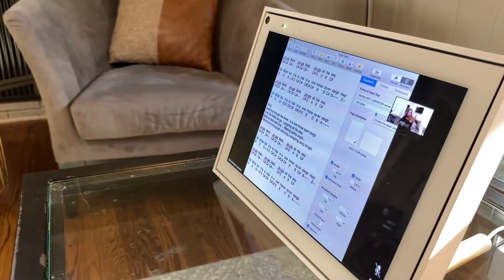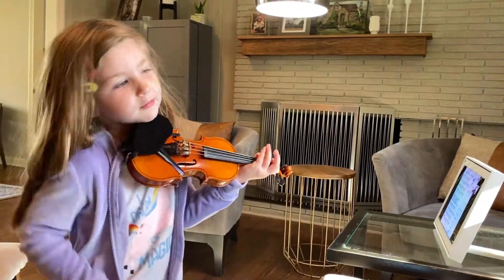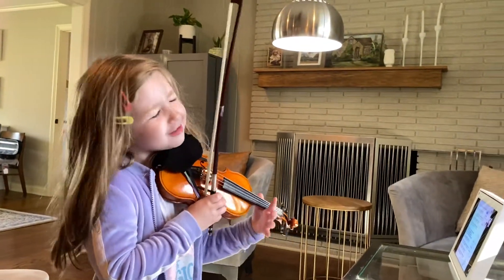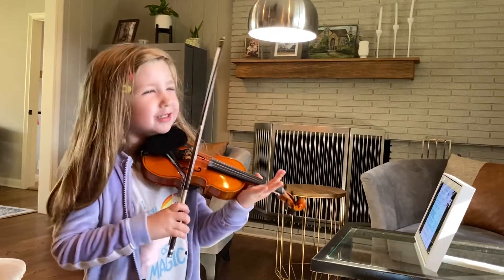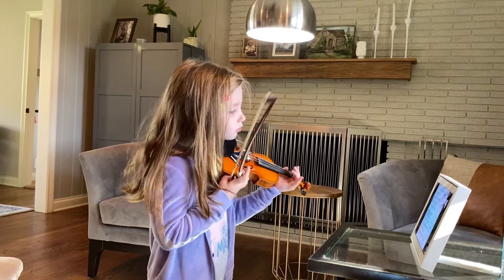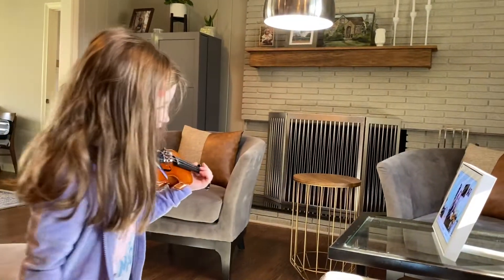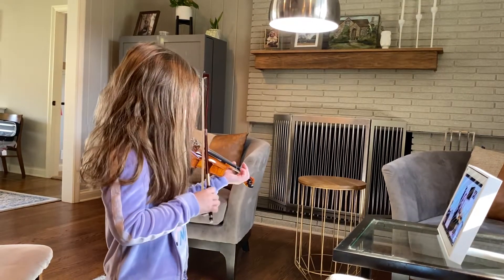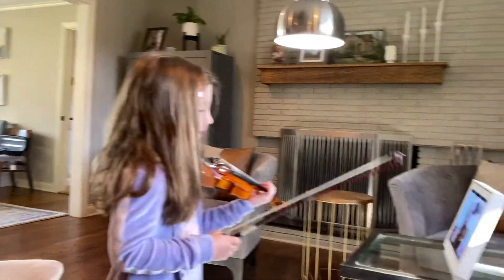Virtual violin 9